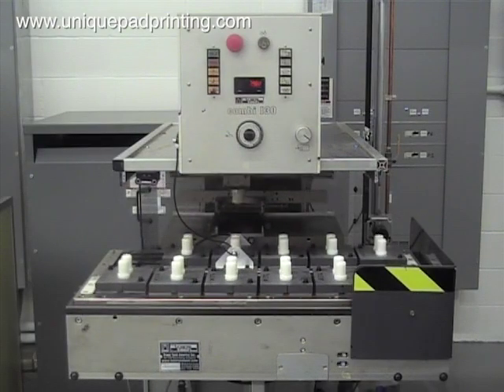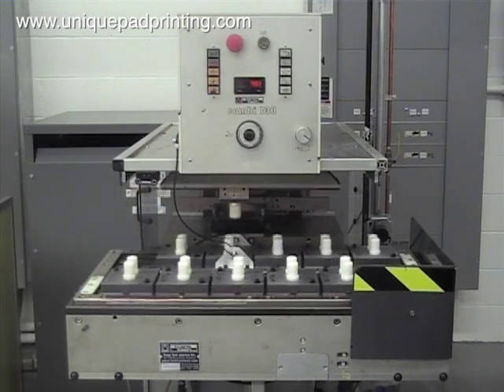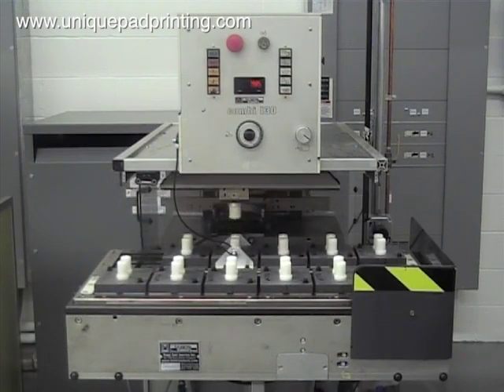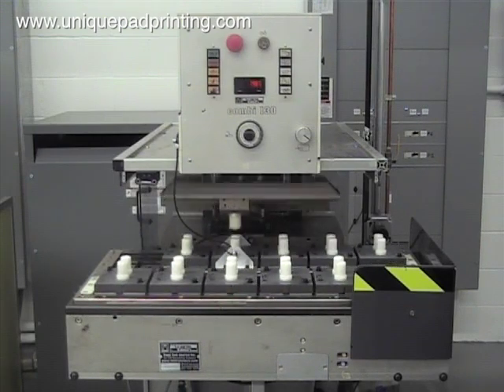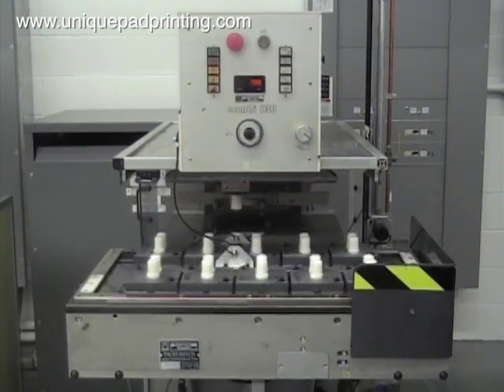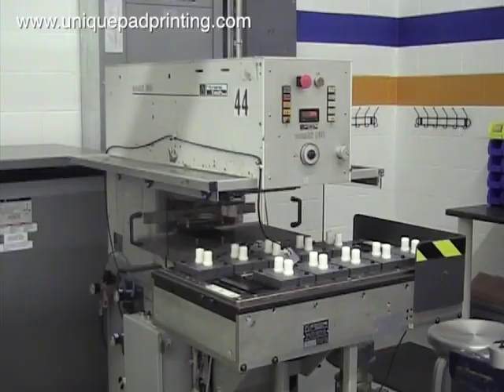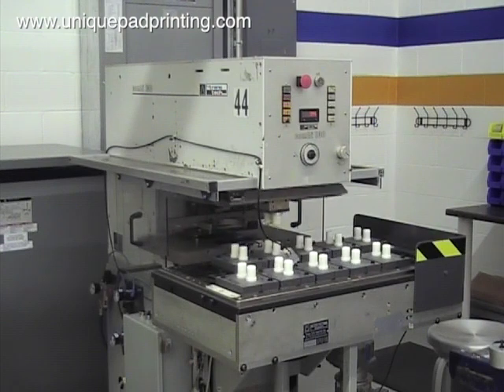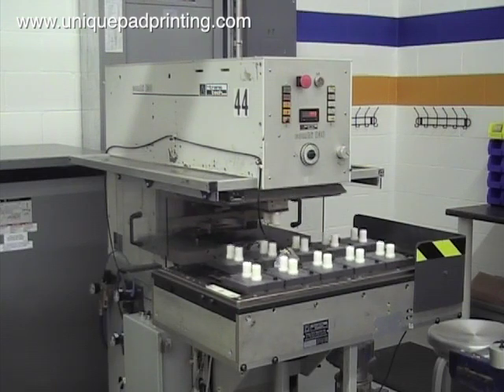Pad Printing Automation 10 Station - High Volume Pad Printing | Unique Assembly & Decorating, Inc.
What is High Volume Pad Printing?
The use of automation, combined with creative tooling concepts that are designed and manufactured in-house, allows for decreased tooling costs. This cost savings gives our customers an edge for large-order, highly competitive pad printing projects.

Video demo using a 10-station table to automate large-volume pad printing projects.   This automation allows the operator to load parts during the print cycle which increases output thus decreasing the decorating cost.

For this project, we are pad printing a small plastic cap two-up with a one-color image.   However, this automation can be for single or multicolor pad printing projects.

0:12 Pad Printing High-Volume Project Capabilities
0:17 10-Station Pad Printing Table
0:26 10-Station Table Reduces Decorating Costs
0:32 Pad Printing Small Cap with One-Color Image
0:44 Tooling created for each 10-Station
0:49 Two Part Per Print Cycle
0:56 Automation In-House, Customers Invest in Tooling, Not Automation
1:05 Savings gives our customers a competitive edge!

Video by Unique Assembly & Decorating, Inc.
for details on high-volume pad printing, pad printing for large orders, and pad printing automation.